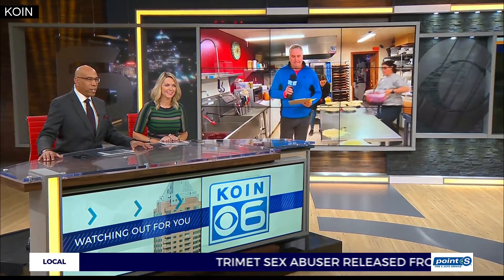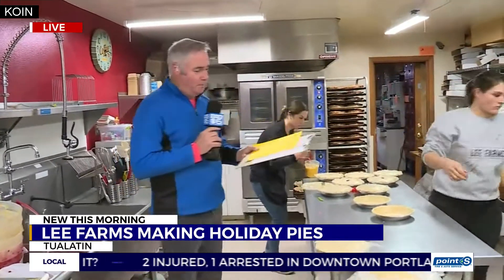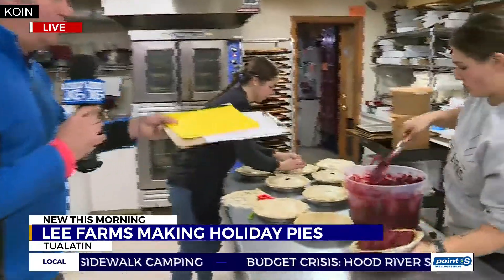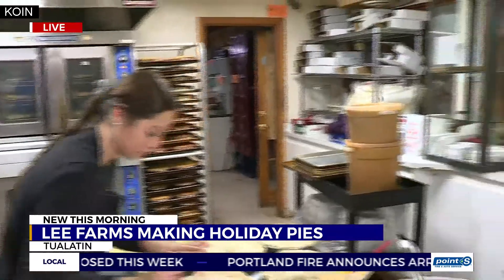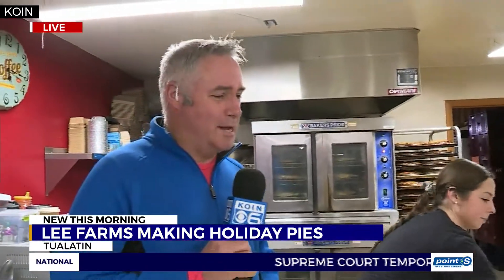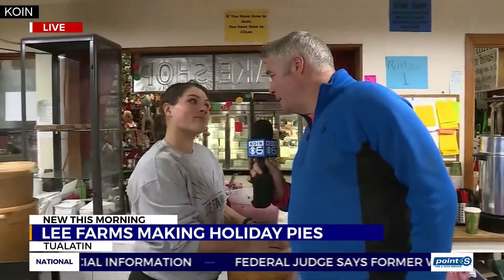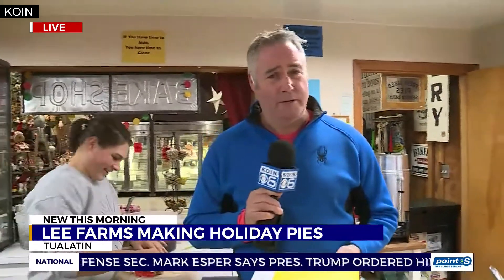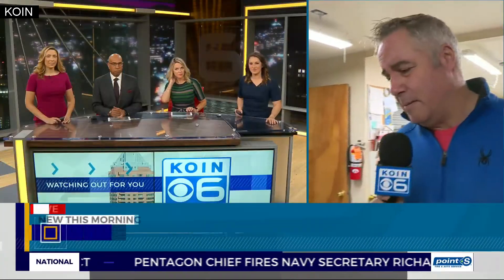Lee Farms makes holiday pies